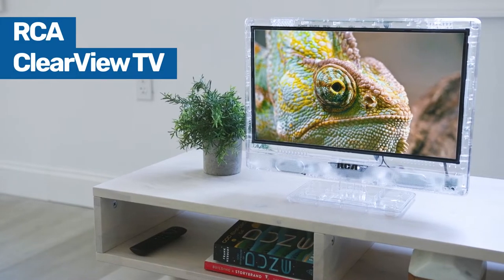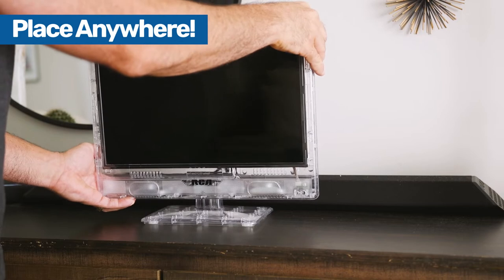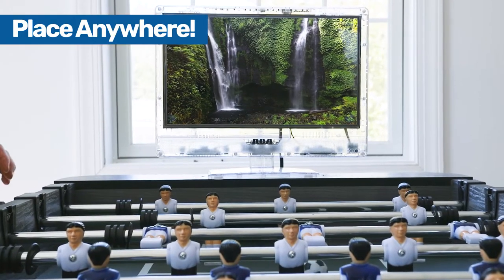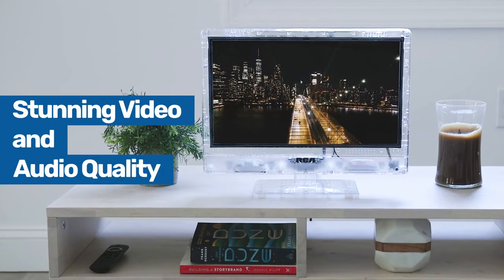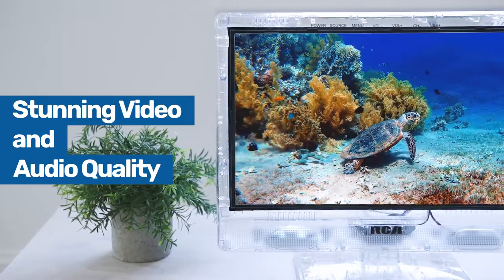ClearView TV - HD LED Television by Continu.us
The most trusted name in electronics. Clearview is popping up in homes and dorm rooms from coast to coast, offering a state-of-the-art TV for your home entertainment needs.

The clear view offers stunning color and clarity in every pixel. The superior picture and sound that comes through the built-in speakers will allow you to enjoy your favorite TV shows in the best quality.

This TV also includes an HDMI port to transport the highest quality of high-definition video and audio, using this or the VGA port, this Television can double as a computer monitor, and gaming screen, or even connect to your smartphone or tablet. It also features a headphone jack for private listening. The uniqueness of the clear view TV will allow it to disappear into any background, it will blend in to any room in the house perfectly. This TV is the perfect size and shape for any home and is the perfect TV for the tech geek of the family as you can see the inner workings and wires inside. As well as that, children love learning how it all works, and can see through the secure casing.